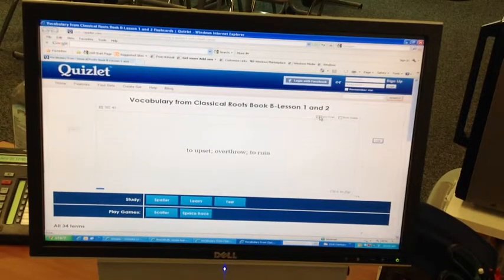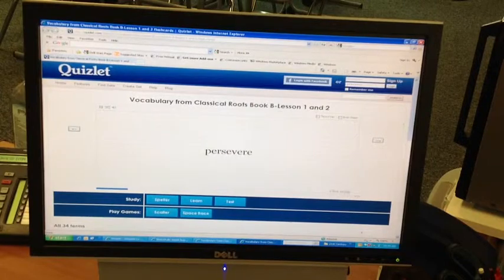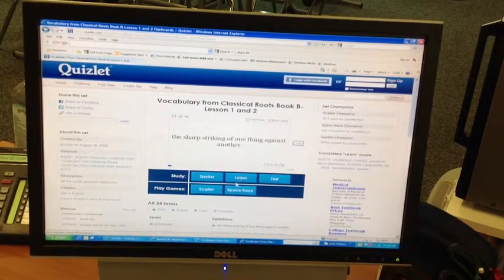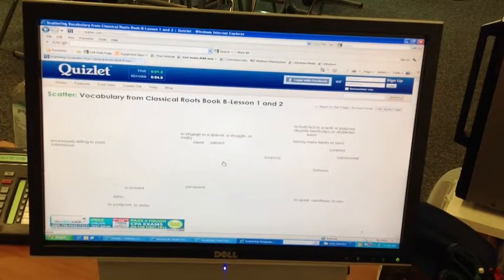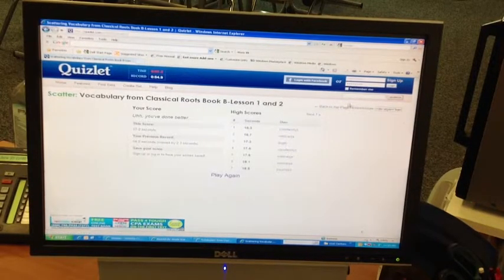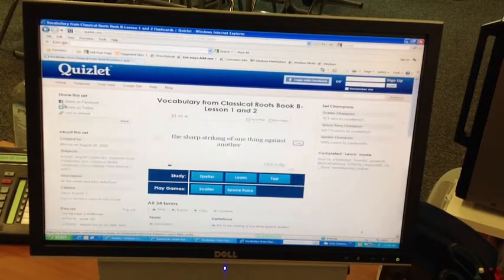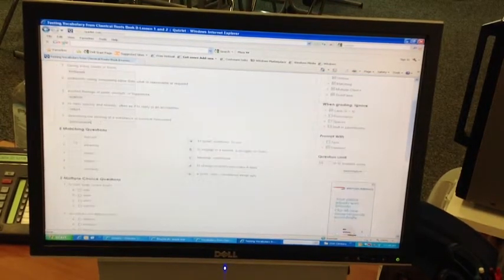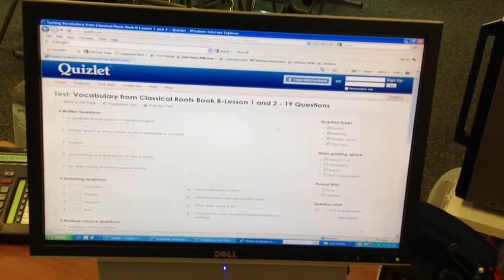Quizlet Tutorial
description